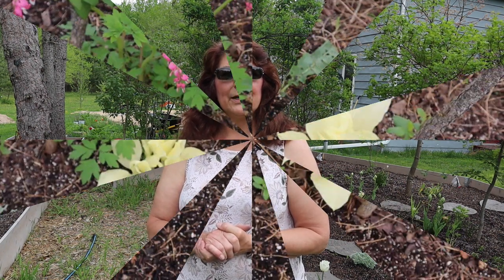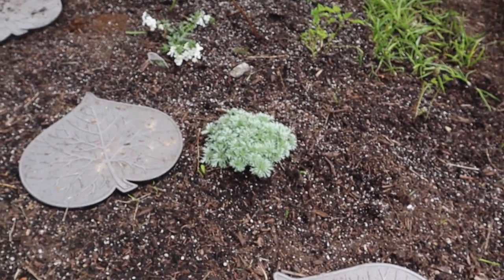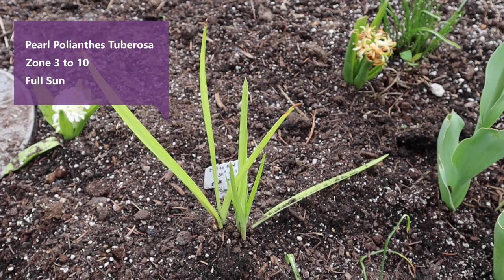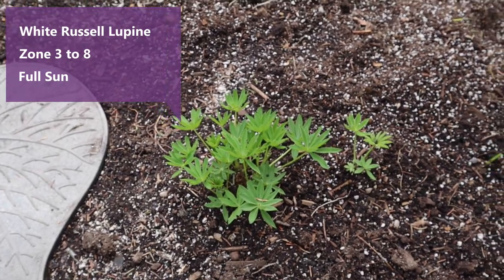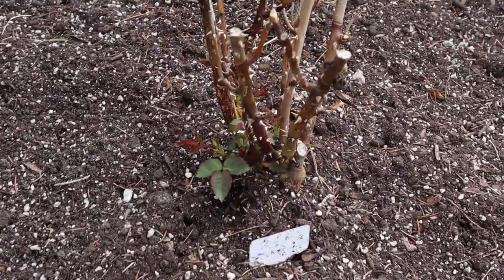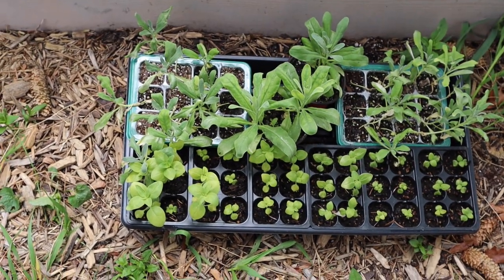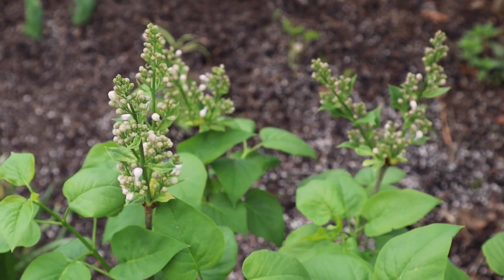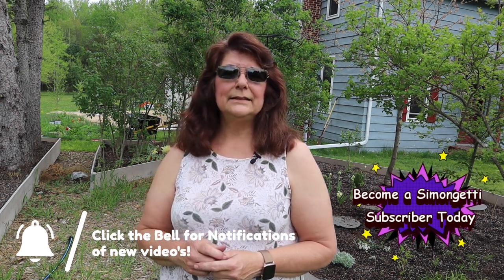Moon Garden May 2022 🌝⭐️🌛// Gardening at the Simongetti North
Hi Garden Friends,

This video is to give an update on my moon garden this month.  I will give about monthly updates on the progress and stages my moon garden will flower.
I have a new moon gate coming soon for the moon garden.
Do you have a moon garden?  After watching the video, what flowers do you suggest?

Hope you enjoy my moon garden tour for May 2022
Live, Love, Laugh & Garden
Chris

Places to Purchase Seeds Online
Botanical Interests

Seeds Now!

Places where I purchase live plants online
Nature Hills Nursery

Trellis’, Gardening Supplies and Fertilizers